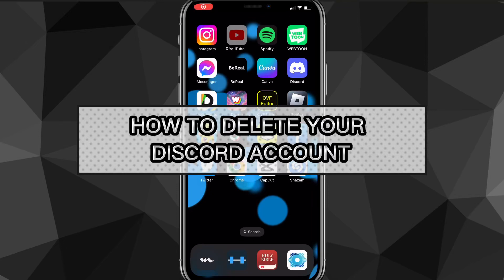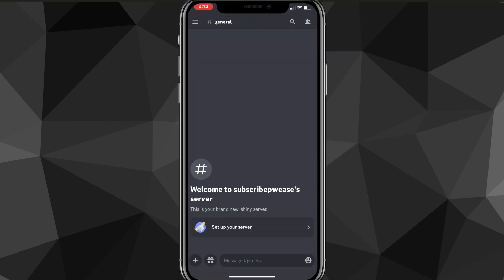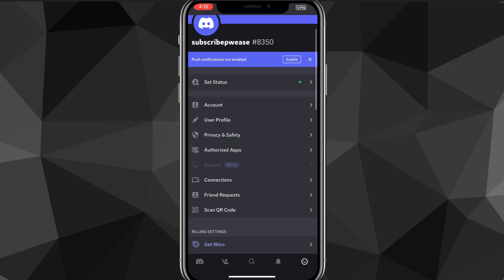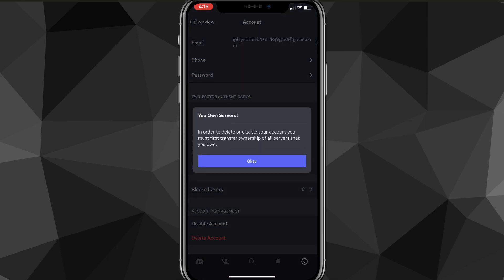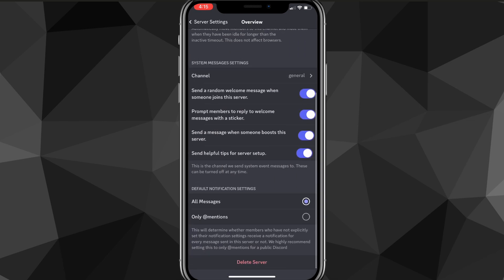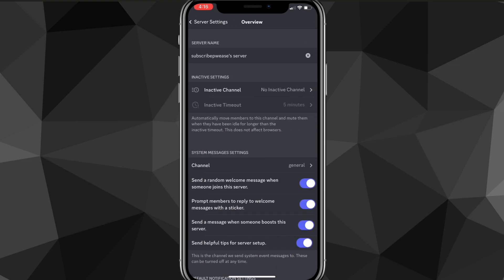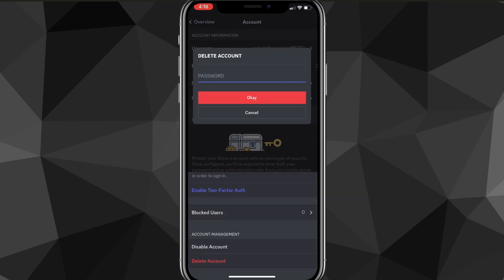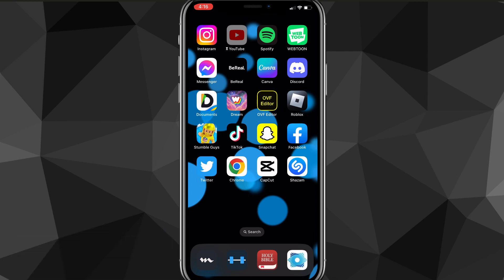How to Delete Discord Account in 2024 (IOS/Android)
Do you want to know how to delete Discord account? Then this is the video for you! I will show you how to delete Discord account permanently in 2024.

This is a step-by-step tutorial on how to delete Discord account immediately in 2024. You can learn how to delete your Discord account in 2024 on iPhone and Android, so don't worry.